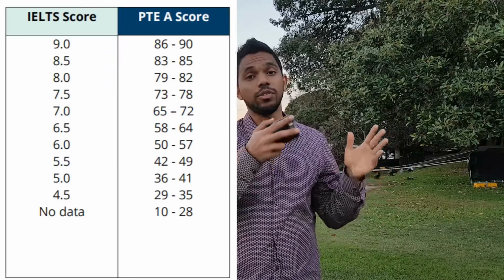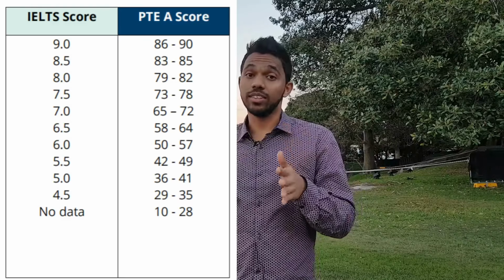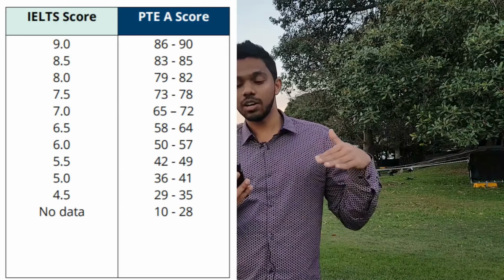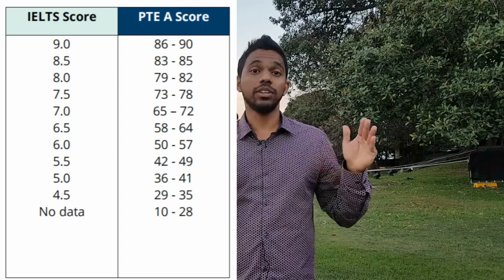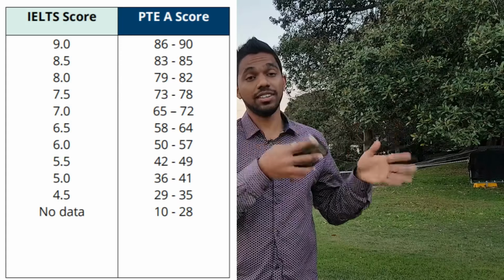Getting 65+ in PTE after scoring 7 in IELTS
PTE Academic QnA with Steven:
How much would I get in PTE if I got 7 overall (6W, 6.5R, 7S, 7.5L)? Is it possible to get 65+ in each?